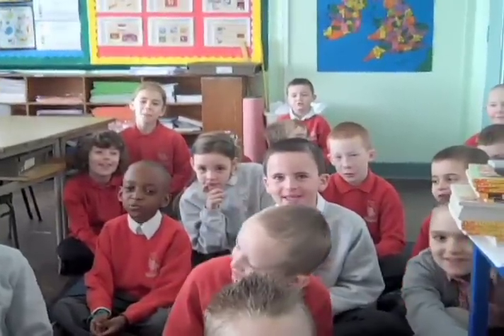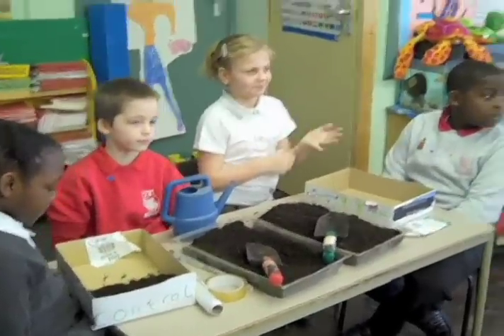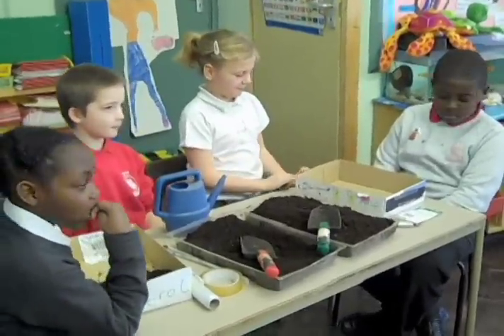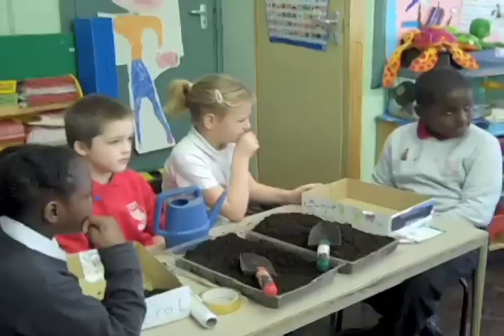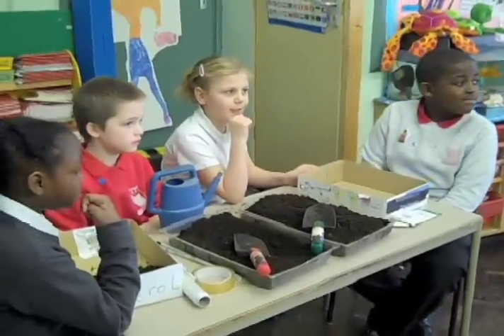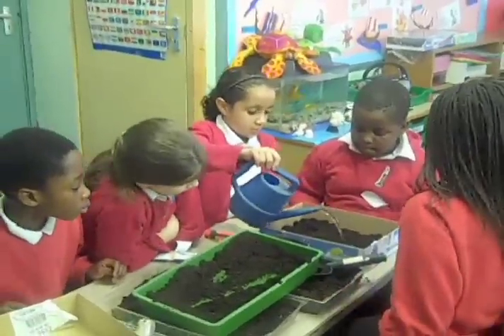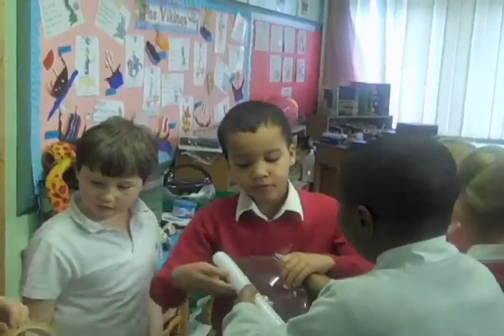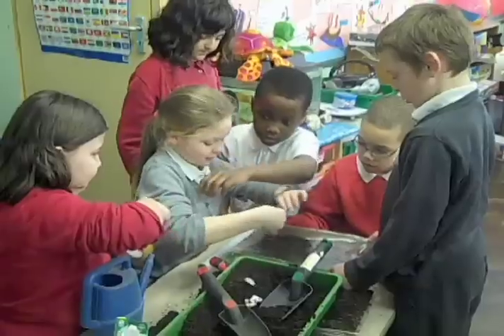Pyrgo Priory Primary School investigates mini greenhouses with BPES YSI: Captivating Climates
See how primary school pupils investigate mini greenhouses with YSI: Captivating Climates, a free online Science resource from the BP Educational Service.